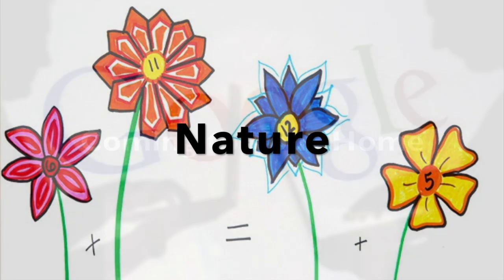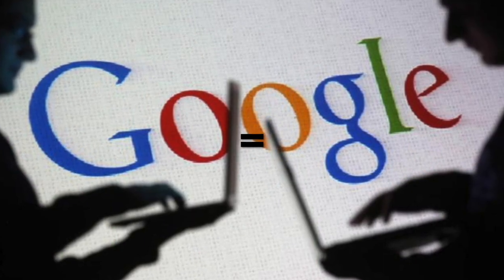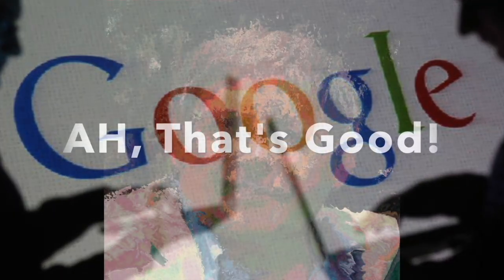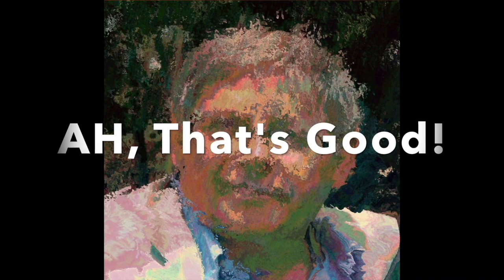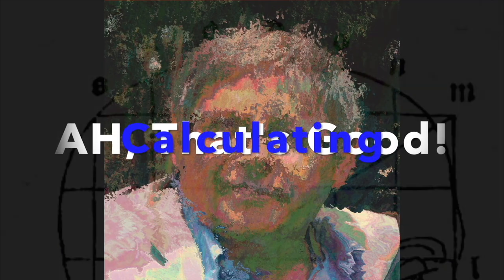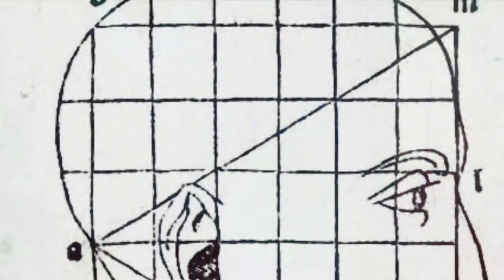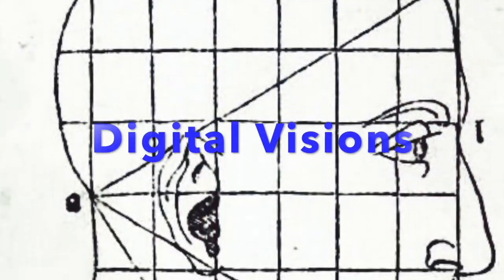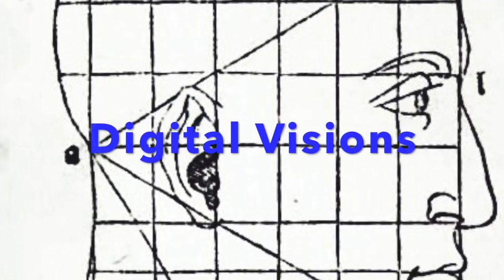Allen Hirsh Art Notebook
Welcome to the notebook of Artist, Scientist Dr. Allen Hirsh, who creates digital art from nature images, combining mathematical and scientific tools, mixing in philosophy and mysticism.